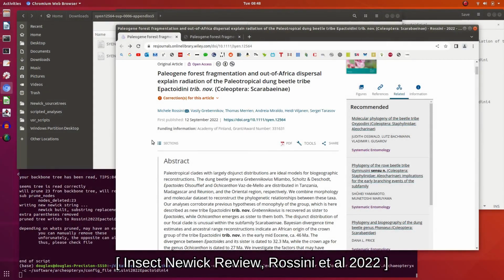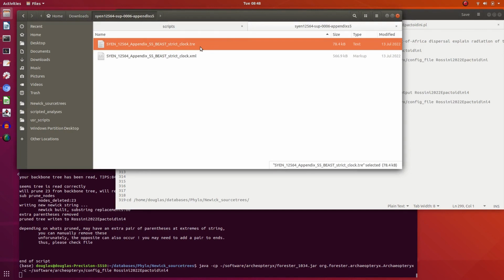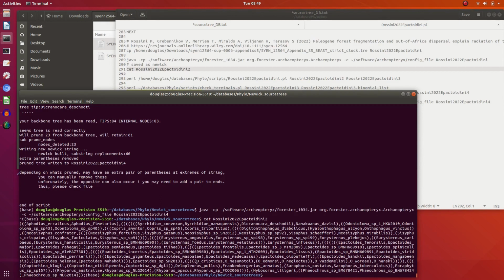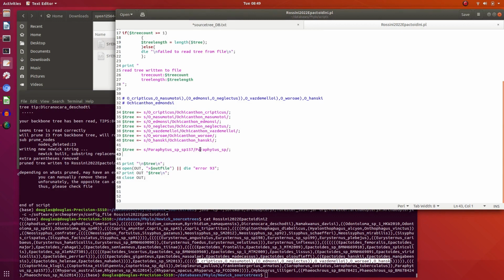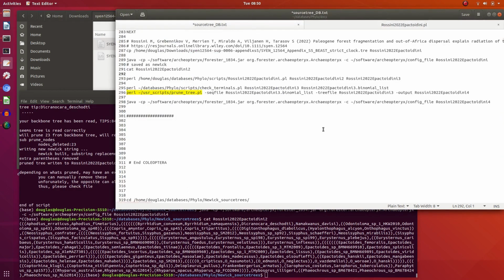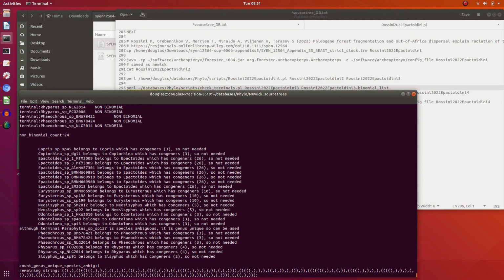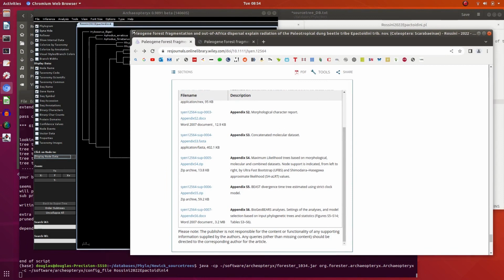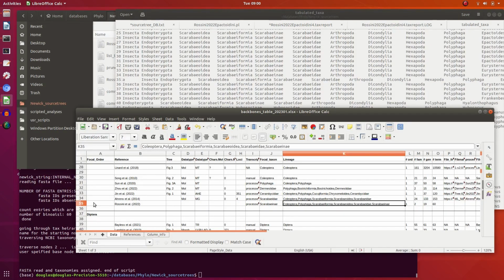Insect Newick review, Rossini et al 2022